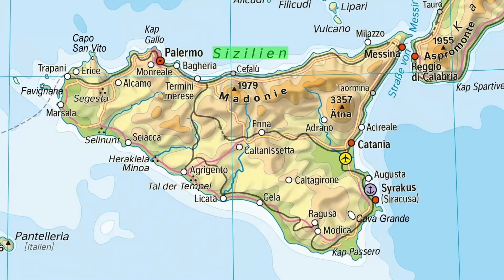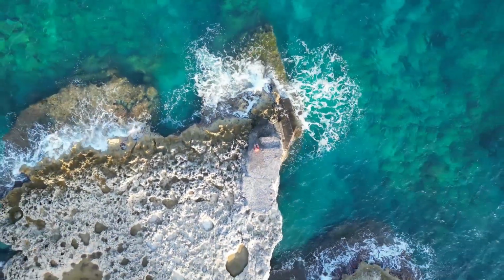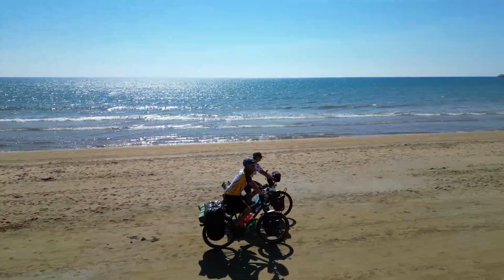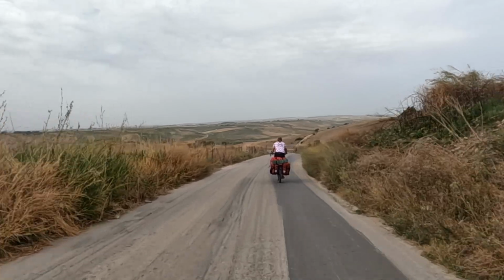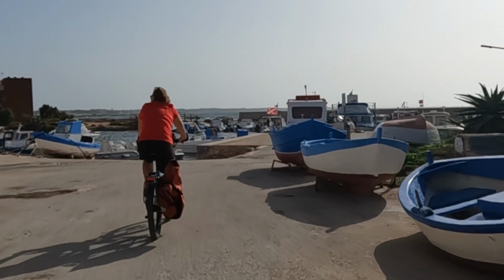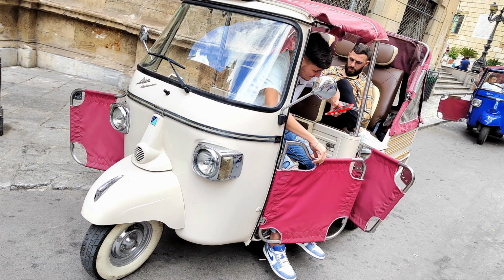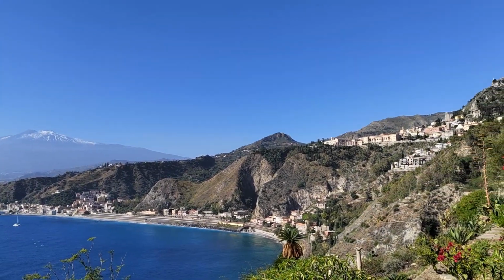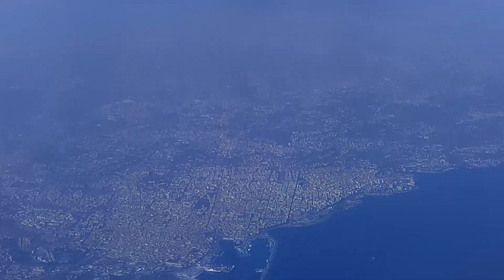E0501 Sicily Roundtrip by Bicycle